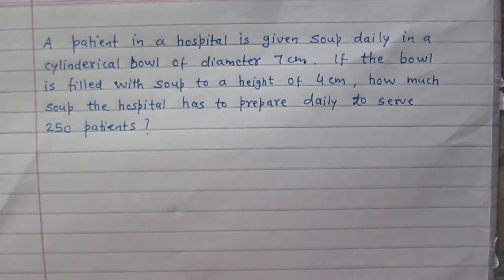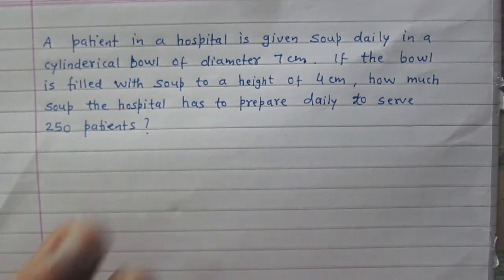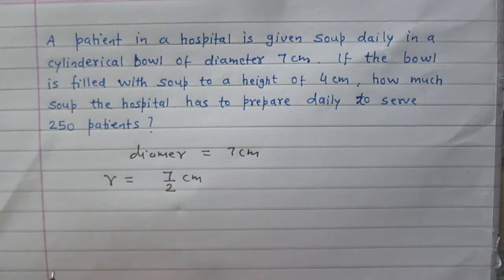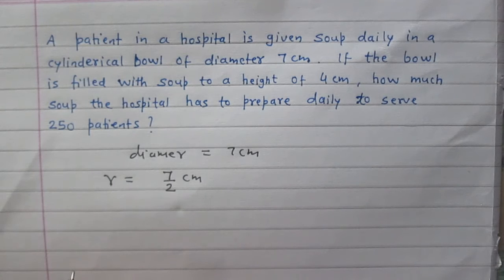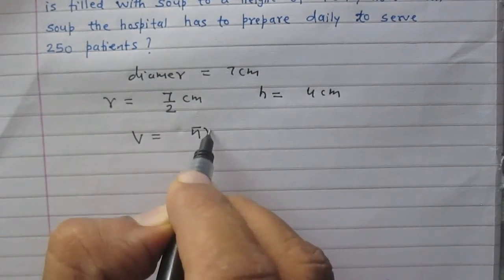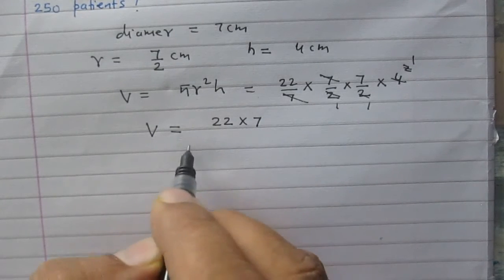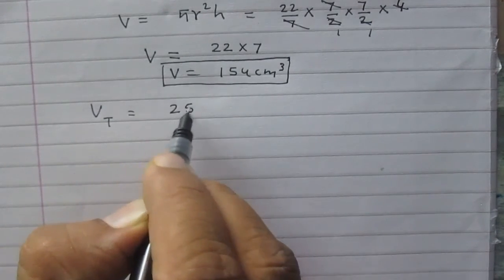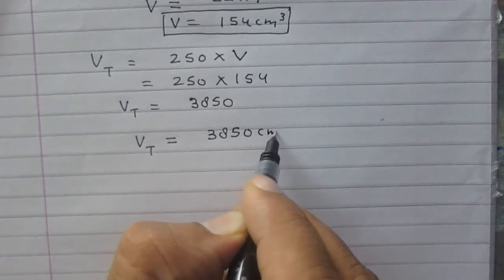Surface Area & Volume Cylinder class 9 NCERT Solutions Exercise 13.6 Problem 08 Math CBSE CCE